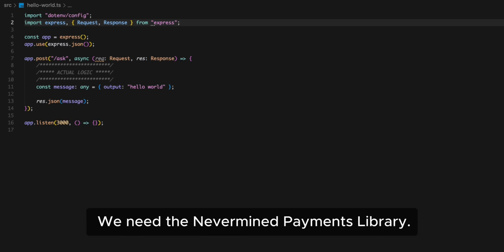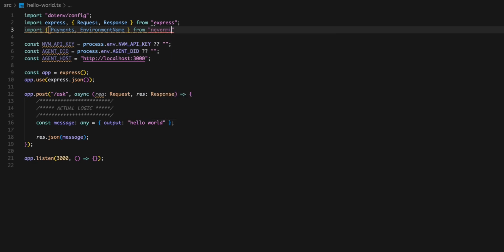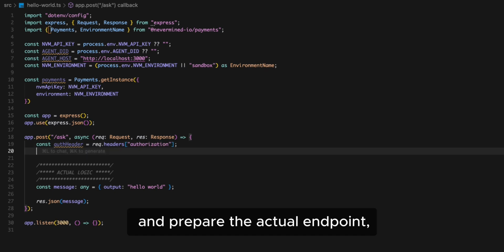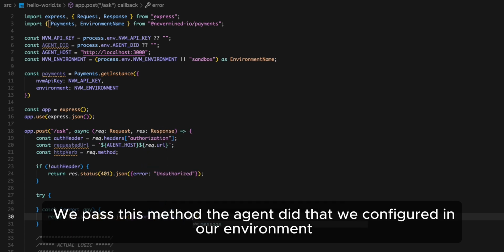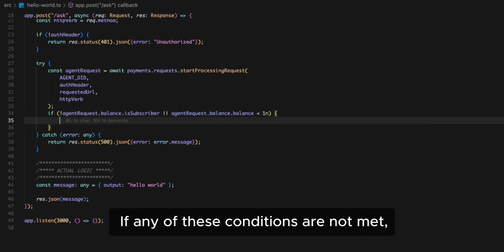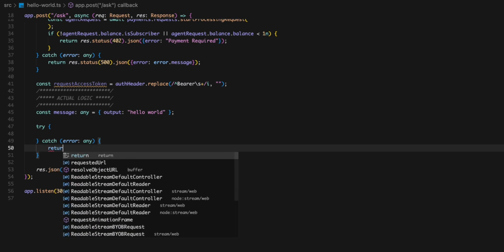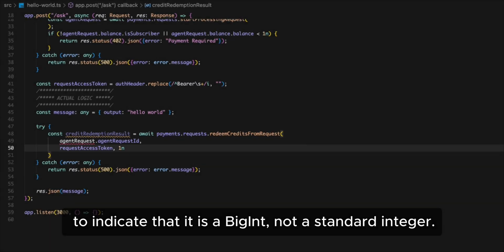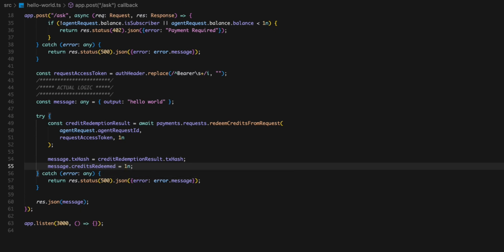💻 [TUTORIAL]: Validate Access Token & Charge Per-Use in NEVERMINED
*[TUTORIAL] Charge per-use for your AI service!* This video shows the minimal code required to integrate real-time *Access Token validation* and credit redemption into any TypeScript/Express API using the *Nevermined Payments library*.

We walk through the core functions that secure your endpoint: _startProcessingRequest_ for real-time validation (checking subscription and balance), and _redeemCreditsFromRequest_ for credit consumption after the service is delivered. We also cover essential technical details for developers for accurate credit redemption.